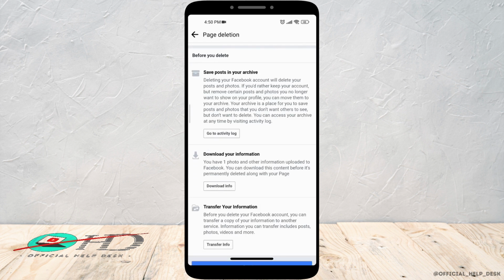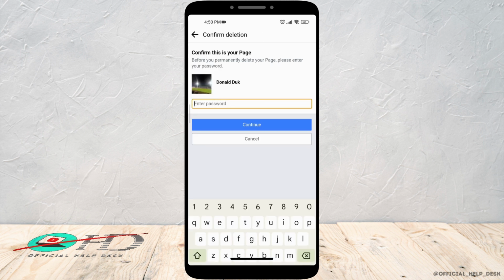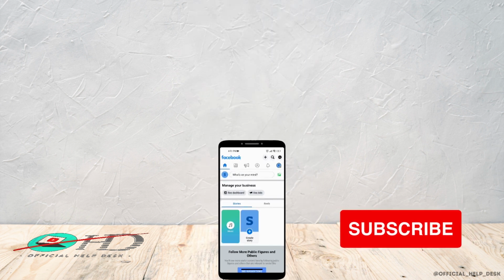How To Delete Facebook Page (2023)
In this video tutorial, I will show you how to delete a Facebook page in 2023. If you're no longer using your Facebook page, or if you simply want to get rid of it, then this video is for you. I'll take you step-by-step through the process, so you can delete your page with ease.

Chapters:
0:00 Introduction: Delete Facebook Page
0:13 How to access Facebook Page
0:27 Facebook page settings
0:39 Deactivate or Delete Facebook page